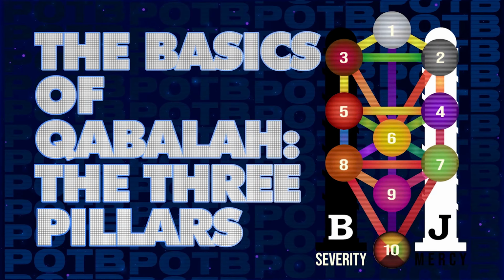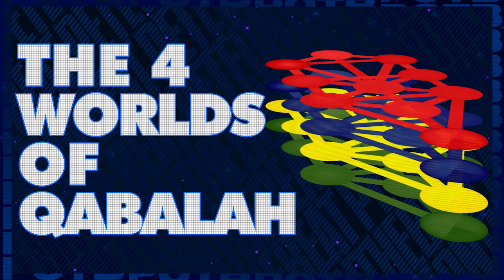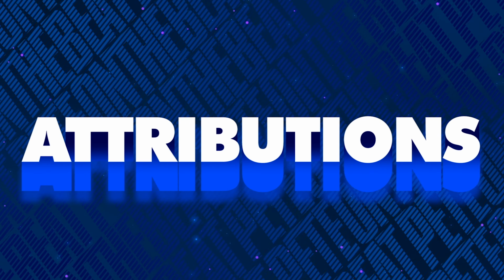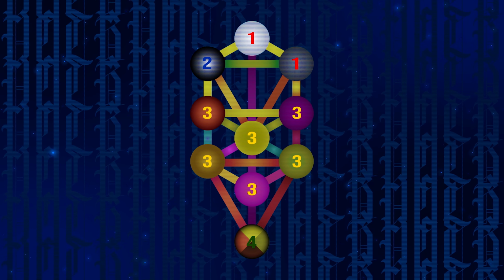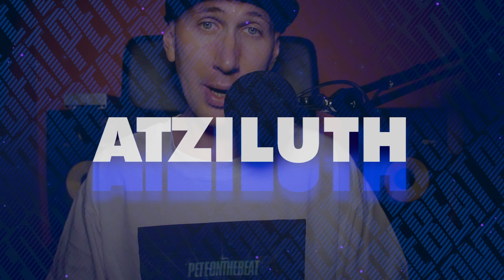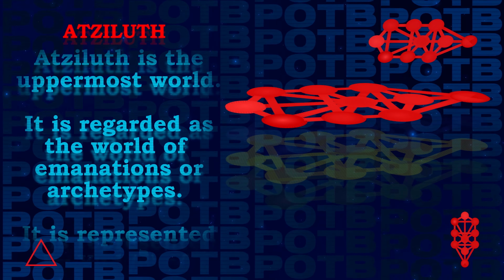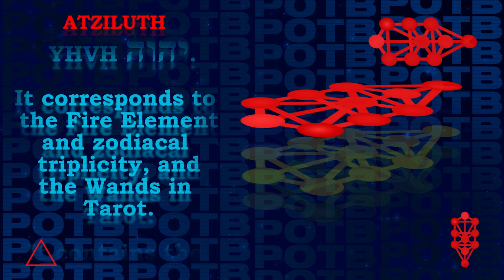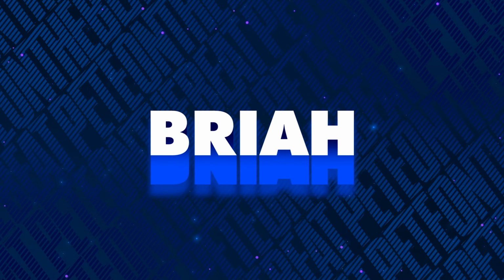The 4 Qabalistic Worlds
Around a month ago, I published a video introducing the tree of life and dealing with its pillars. A bit later, that was followed by another focusing on its three triads. Building on those, this examines the last major grouping inside the glyph — the 4 Qabalistic Worlds.

While the pillars depict the balance between opposing forces and the triads planes of existence, the worlds represent the parts or layers of divinity and the human soul. They are not locations in space but levels of consciousness.

As mentioned in one of the former videos, these series briefly touch on the examined subjects. Hence, getting a "deeper" grasp requires further researching things on your own.

Time Codes
00:00 - Intro
00:50 - Attributions
01:48 - Atziluth
02:33 - Briah
03:21- Yetzirah
04:39 - Assiah
05:38 - Emanations
06:17 - Outro

Below is the link for the full blog post which contains all formats